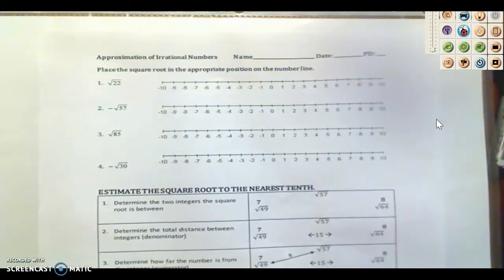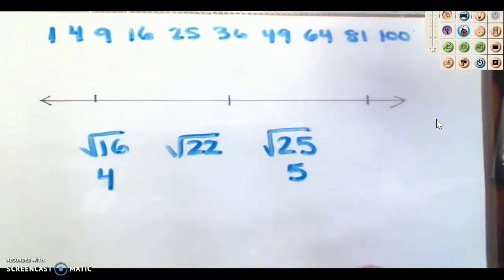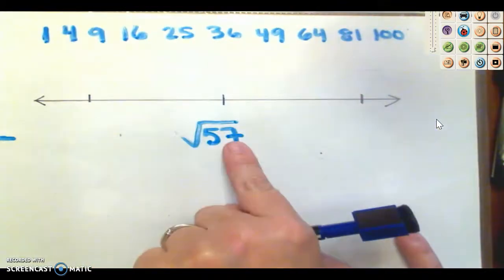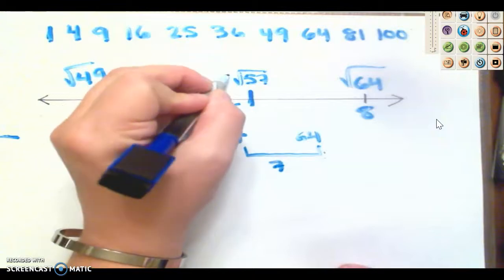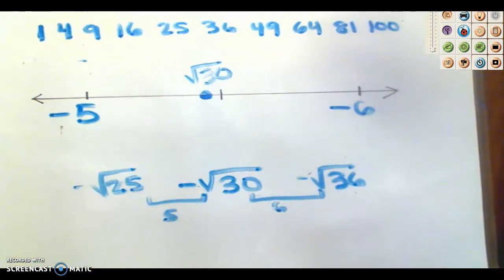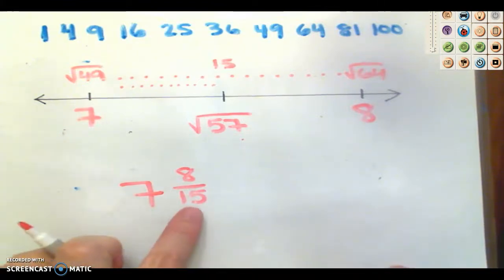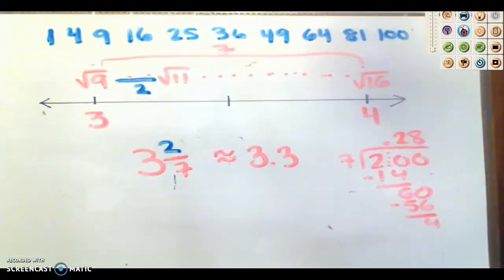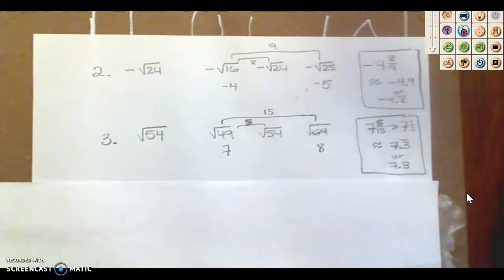Estimating Non Perfect Squares